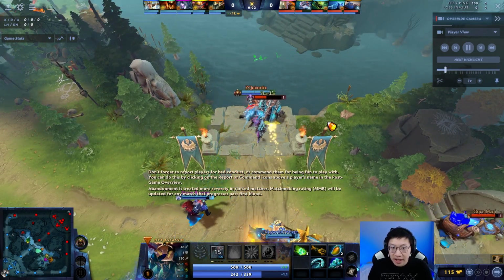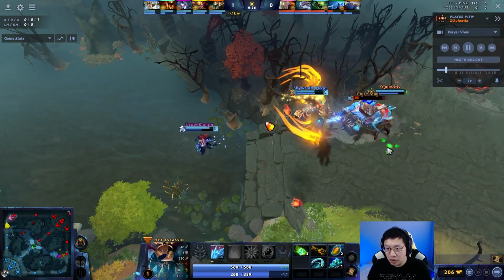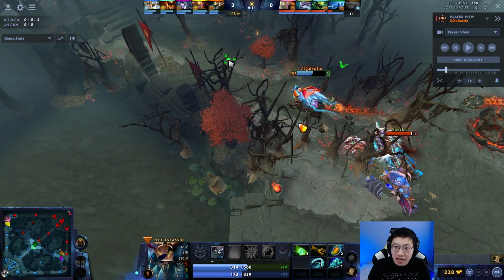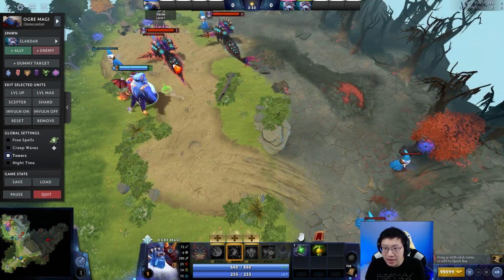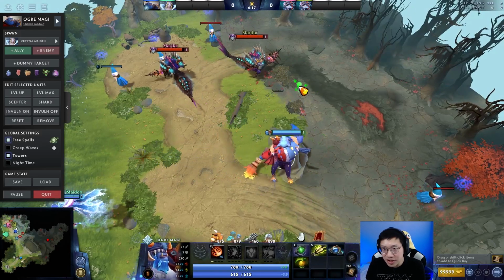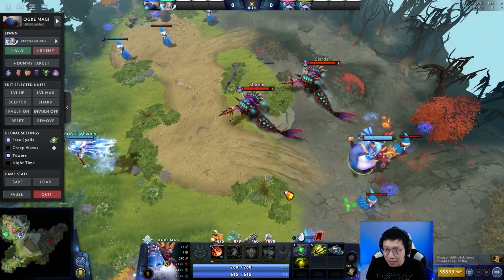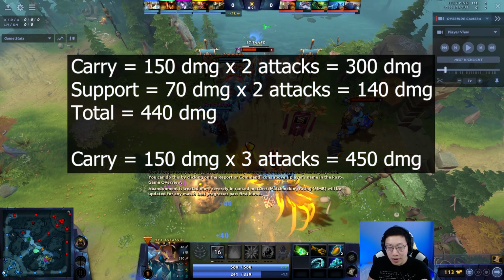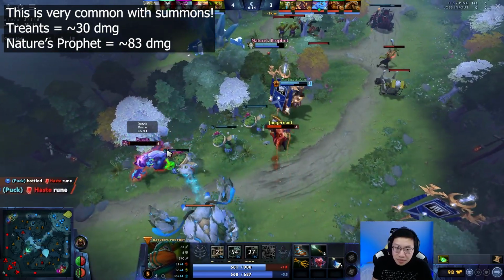Body Blocking Heroes | +1 MMR Tips & Tricks Dota 2 7.32c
Many people body block creeps, but how often do you body block heroes? This can be a great trick to get kills or save teammates when you have no other options.

This will be a video series of assorted tips and tricks and what have yous for Dota 2. These aren’t meant to completely cover any given topic. It won’t always explain why or when to do something. They won’t always be cohesive either. It’s just meant to show you that you can do something. Dota 2 is complex. Sometimes people ask why a certain decision was made, but it’s so hard to explain, there’s so many connected events that lead to that split-second decision. These are those singular events.

I'm not saying you need to do these things to be gain MMR, nor am I saying that all high skilled players will do these things. I'm just saying that you should please watch my videos and hopefully they won't be the worst thing you've ever seen.